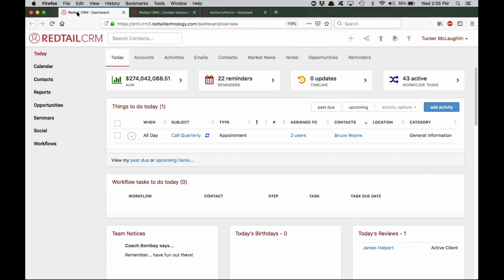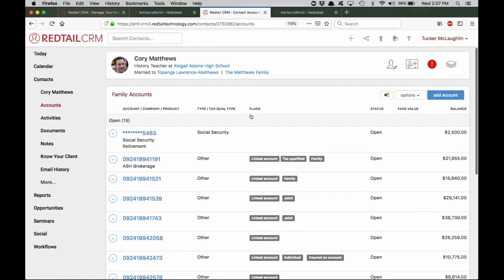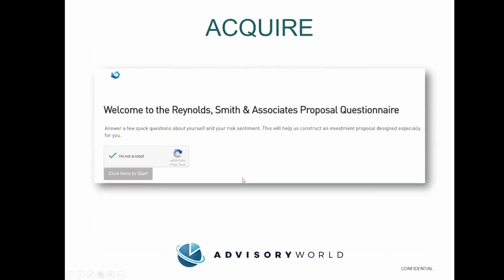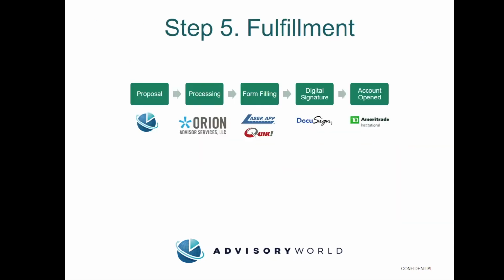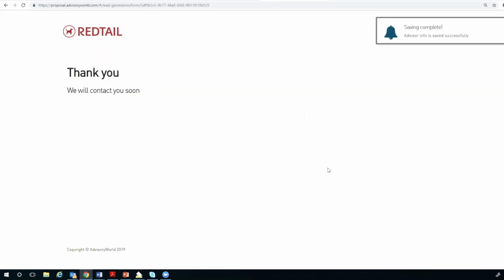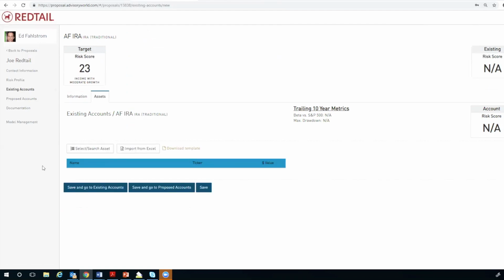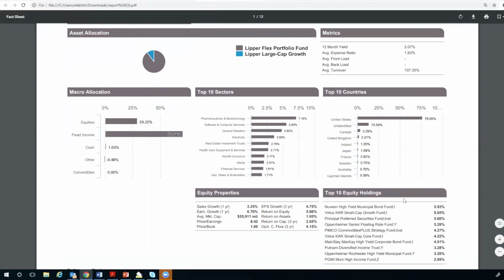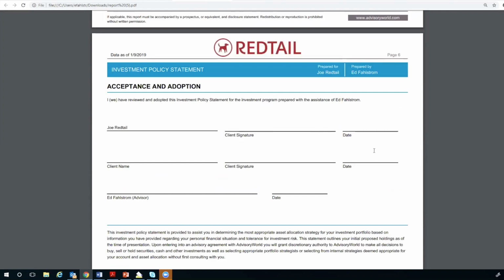Best Practice Partner Webinar: AdvisoryWorld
Our Best Practice Partner webinars provide you an opportunity to either 1) familiarize yourself with tech solutions you may not currently be using that could benefit your office or 2) take away valuable insights about how you can best utilize the integration points between Redtail and other solutions providers you currently use.

AdvisoryWorld provides Portfolio and Investment Analysis, Proposal Generation, Hypothetical Illustrations, Workflow & Document Management, and Financial Planning Software Applications to investment professionals including Registered Investment Advisors, Wealth Managers, Broker-Dealers, TAMPs, Banks and Insurance Companies. The company delivers its financial tools through software, remotely as web services and customized as professional services. The portfolio analysis software and investment analysis software and technology enable RIAs and other investment professionals to optimize portfolios using the efficient frontier as well as analyze risk metrics and manage risk by using several Modern Portfolio Theory statistics such as Alpha, Beta, R2, Sharpe Ratio, and Correlation.